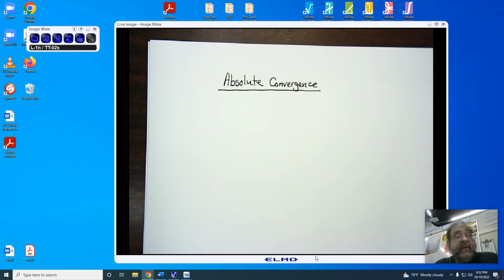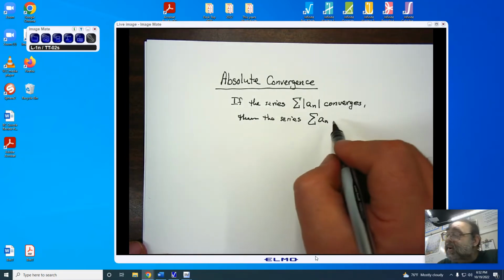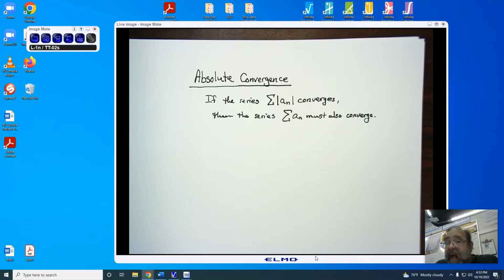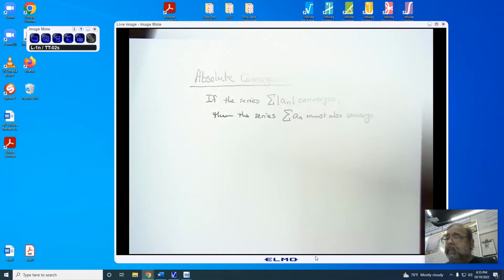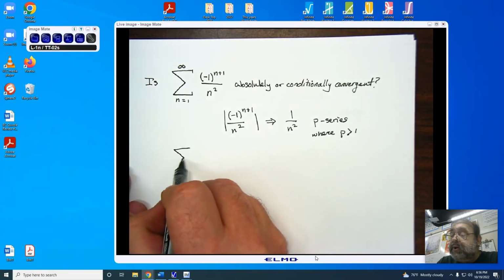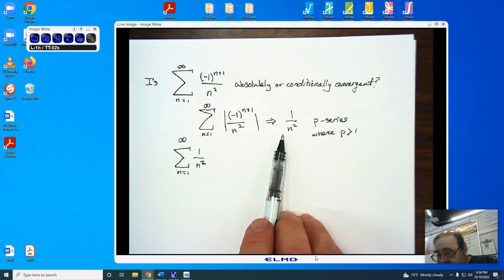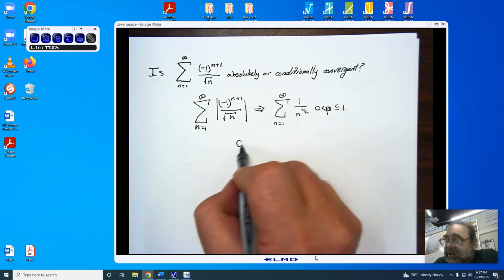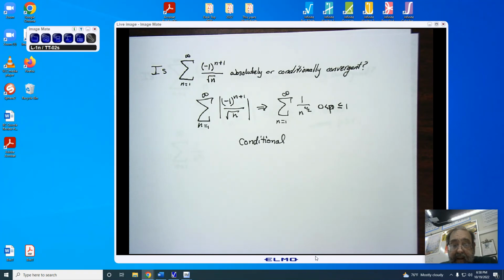Absolute vs. Conditional Convergence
In this video, I go over what it means to be an absolute convergence and how we can tell when a series is and is not absolutely convergent.